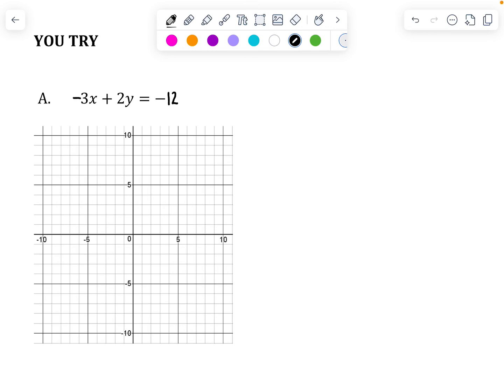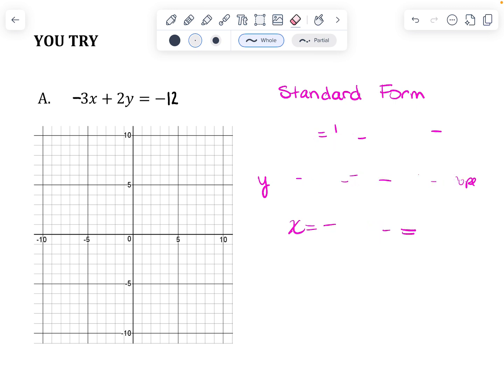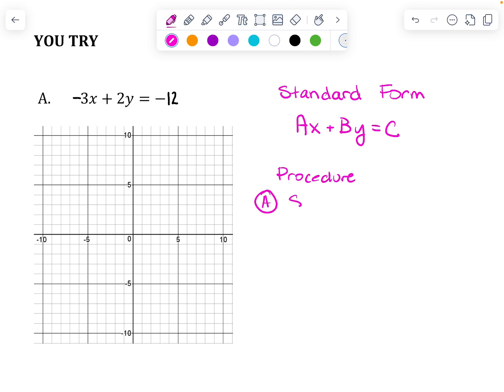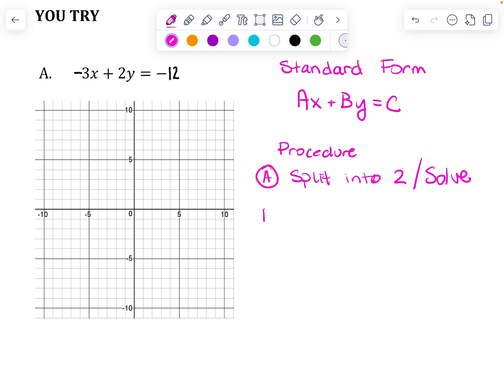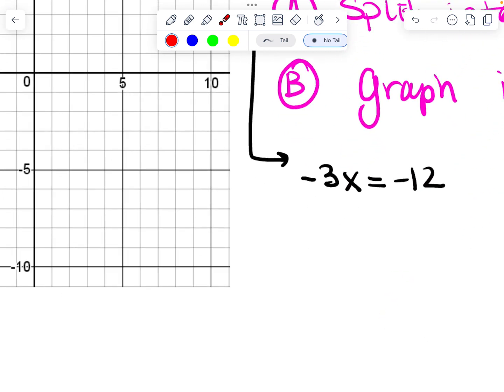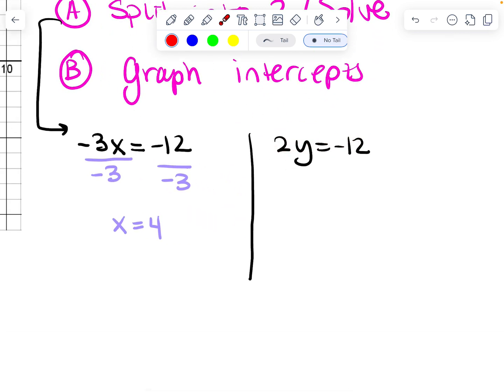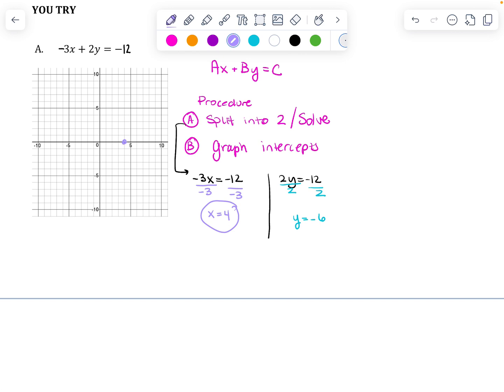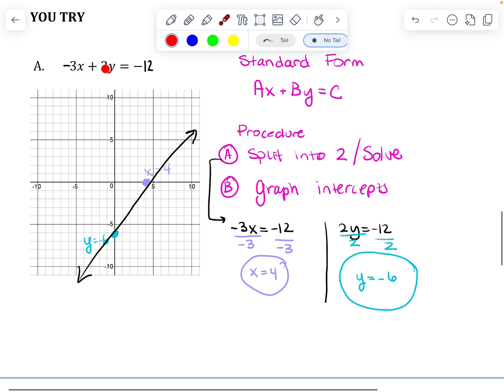Graphing Standard Form